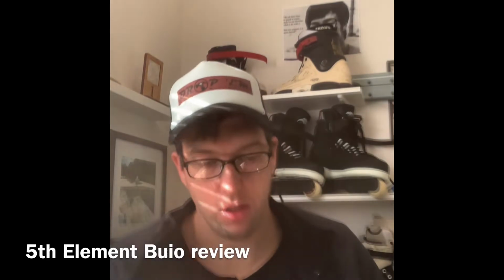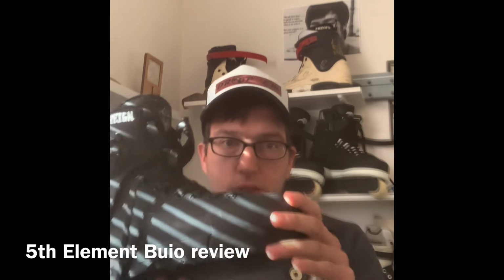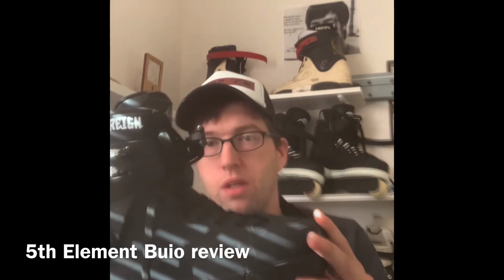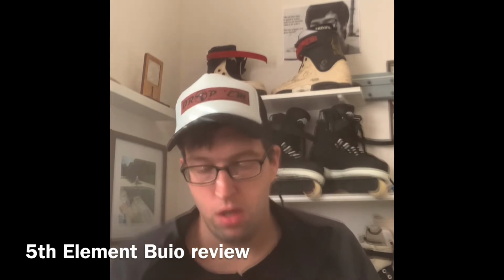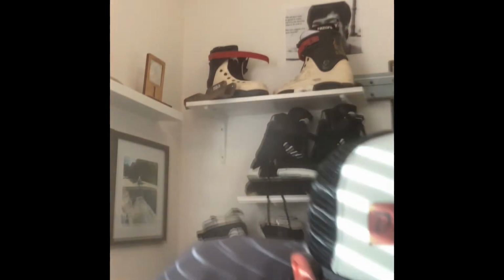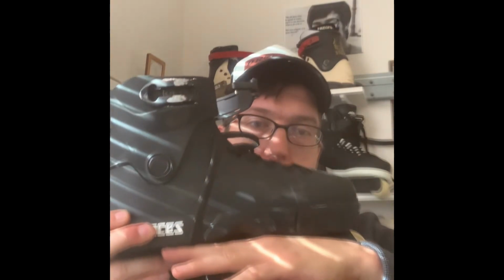Roces 5th Element Buio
Skated the new Buio skate and loved it. In this video we are reviewing the performance of this great skate.